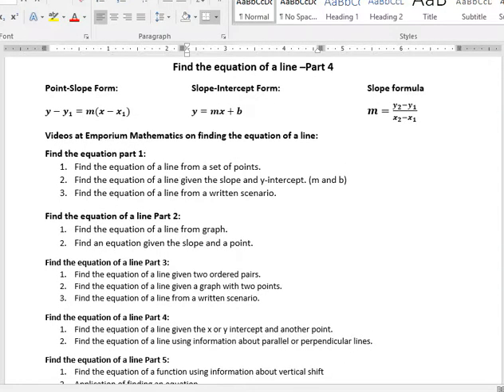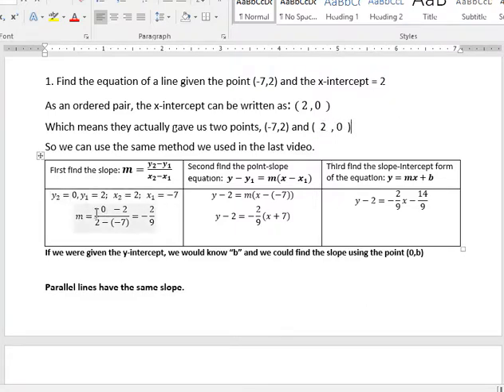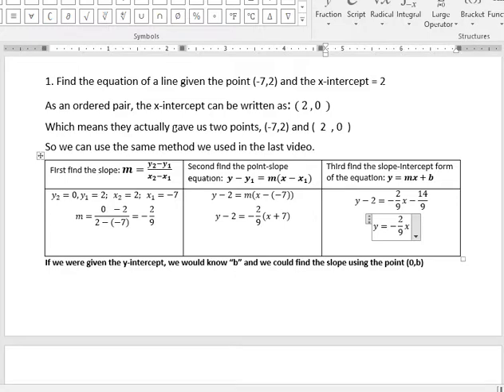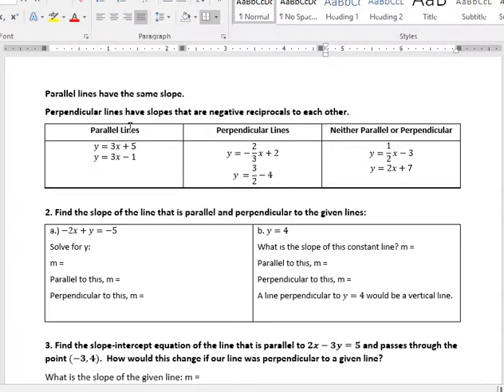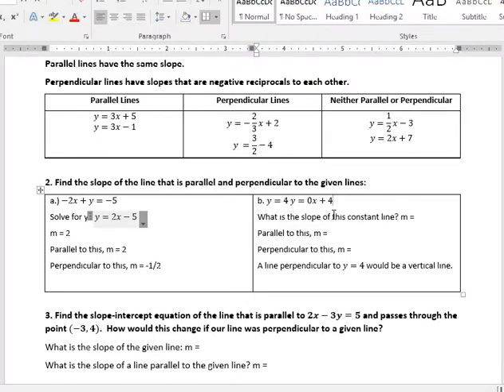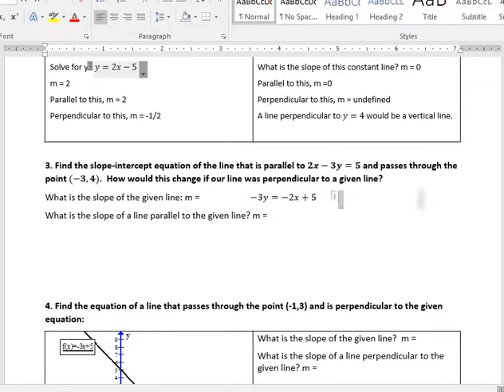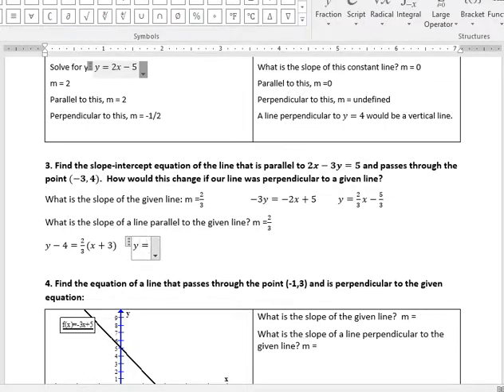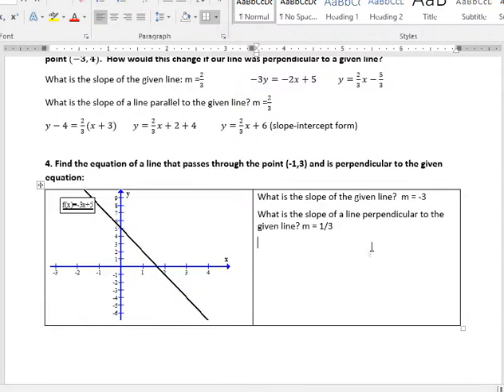Equation of a line part 4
Find the equation of a line given an intercept and a point.  Find the equation of a line given a parallel or perpendicular line.